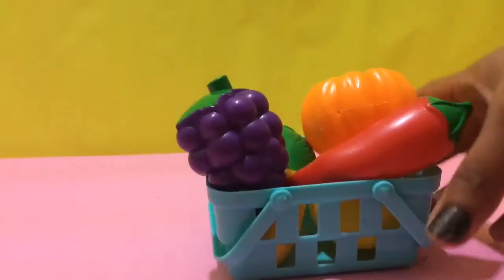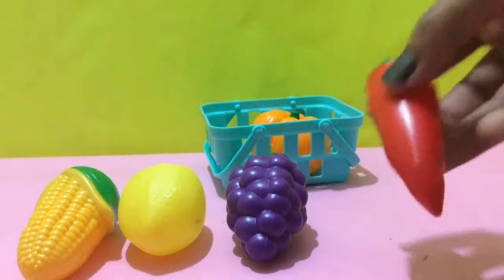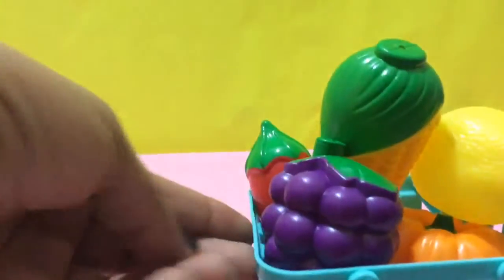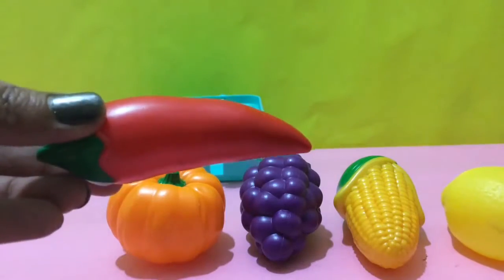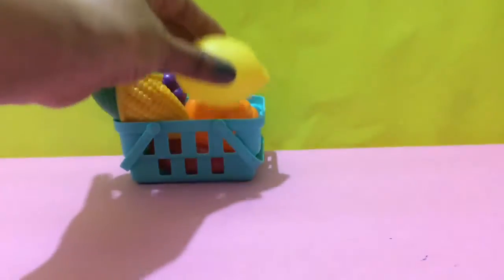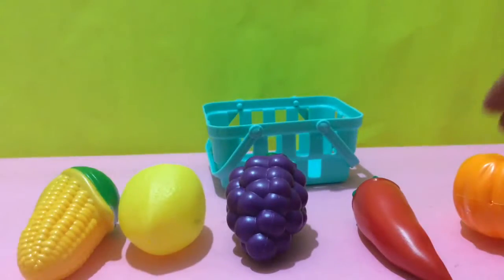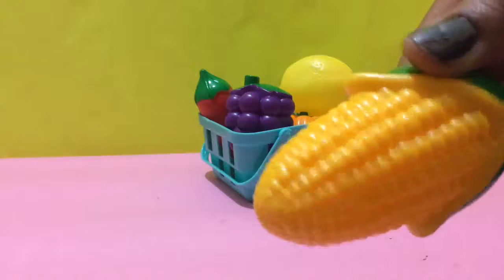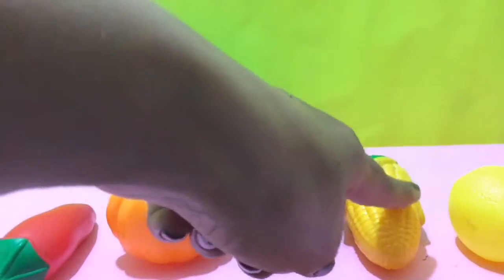LEARN COLORS, Fruits & Veggies with Sorting Fruits and ...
Amazon.com: Learning Resources Farmer's Market Color Sorting ...
Toy Blender Playset Learn Colors & Fruits & Vegetables with ...
Learning Resources Farmer's Market Color Sorting Set : Target
Amazon.com: Fruits and Vegetables Basket: Toys & Games
Farmer's Market Color Sorting Set - Learning Resources®
Just Like Home Fruit and Veggie Play Food Bucket - Toys"R"Us
Learning Resources LER3060 Farmers Market Color Sorting Set ...
How to Draw a Basket of Fruit: 8 Steps (with Pictures) - wikiHow
Play Food - Play Fruit and Vegetables